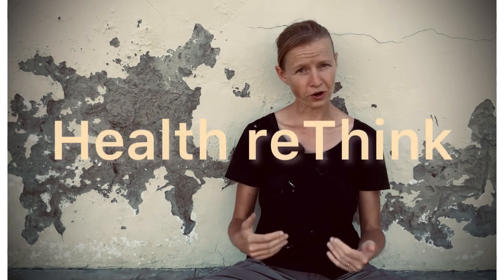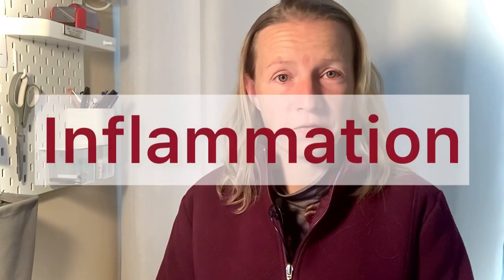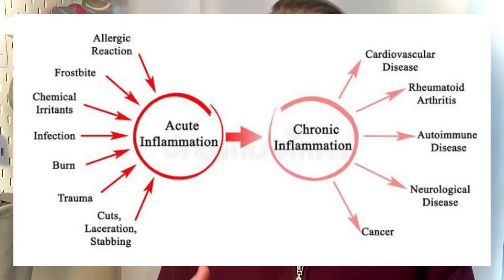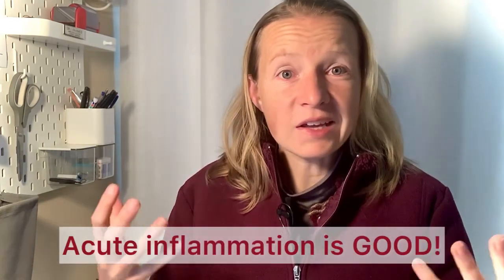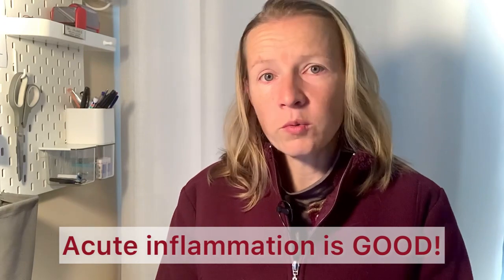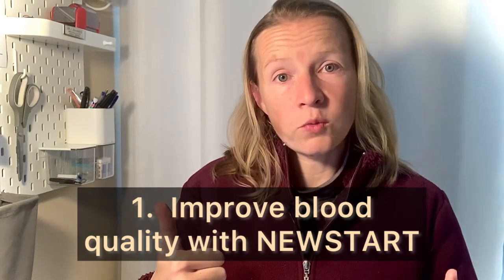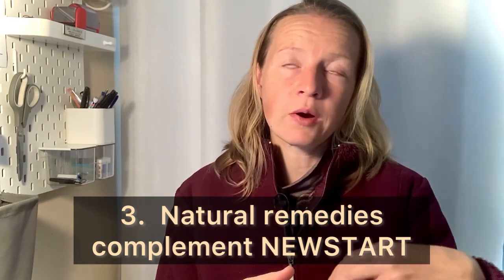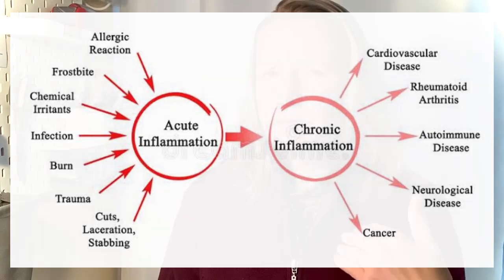Health reThink - Inflammation: your enemy?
It is well known in modern science that inflammation is at the heart of nearly every disease known to man. But is inflammation always bad? Should we always stop it? How do we know when to counter-act it, and when to promote it?

Yes, you read correctly. There are times when we should promote inflammation and work with the body, not against it.

In this video we introduce some of these concepts and begin a discussion which will continue over the next few videos.
Remember to share your comments and questions with us and help us know what you'd like to learn more about.

for more information about renovating your health.